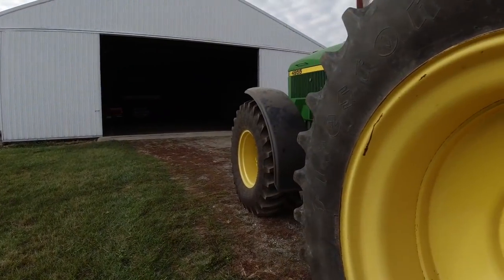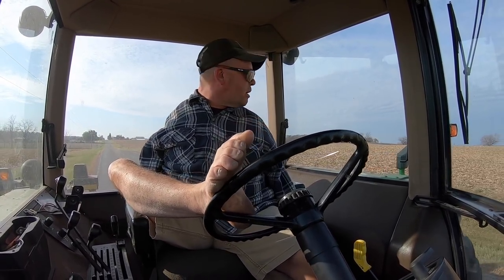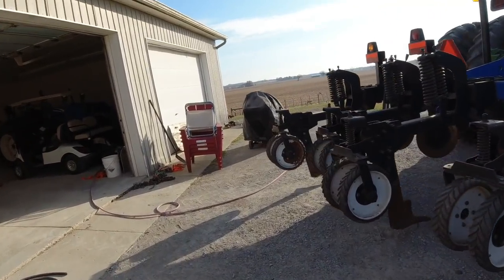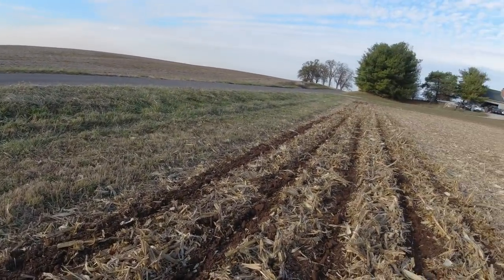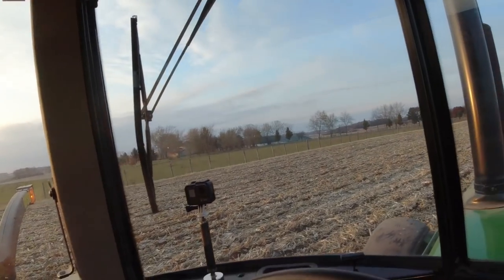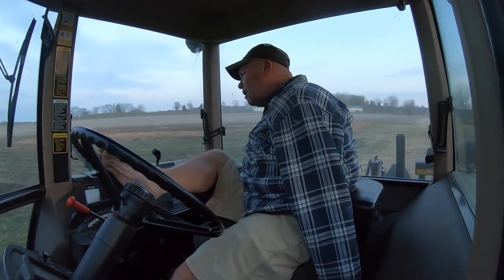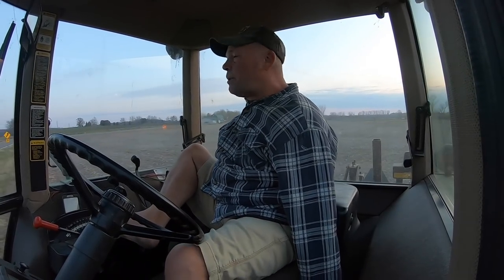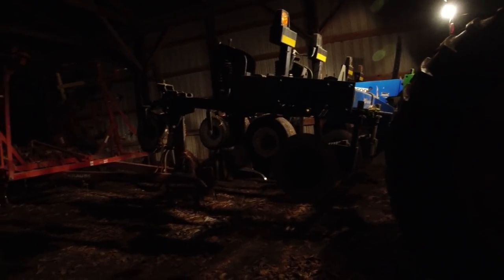Ripping Dirt With The 4955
Using the John Deere 4955 to pull the straight ripper, working on ends and compacted areas in the fields

Harmless Farmer
West Liberty, Ohio 43357